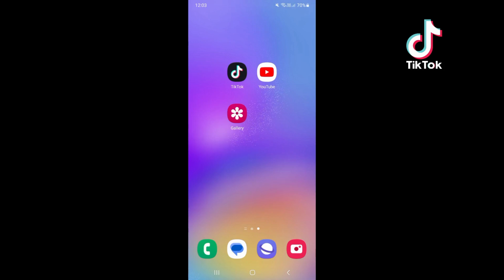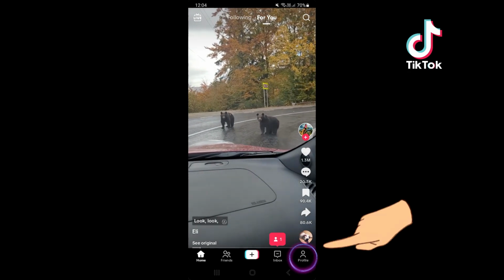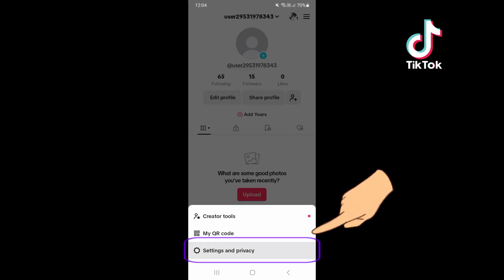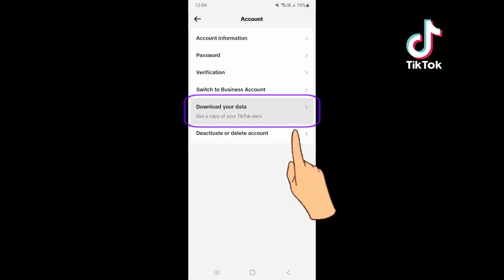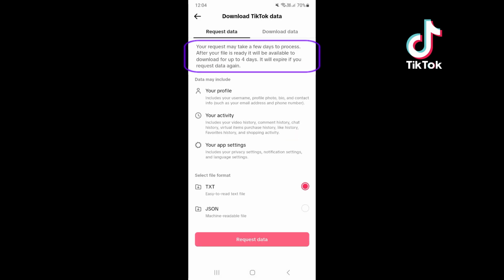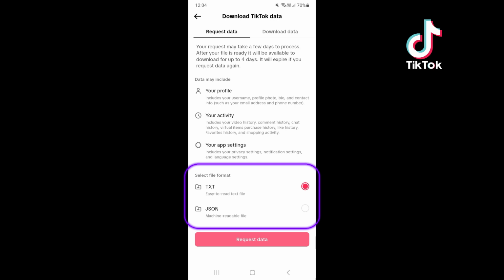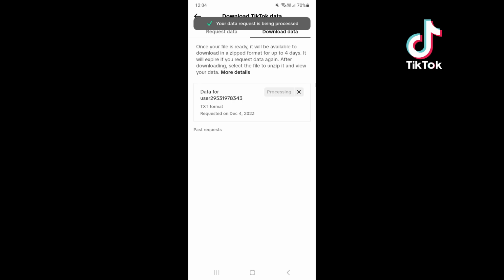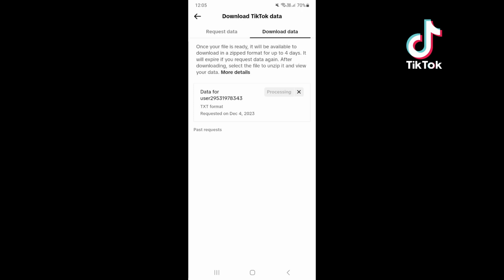How to Download All Your Videos and Tiktok Account Data (Andriod/IOS)